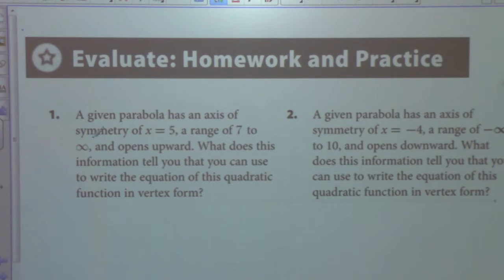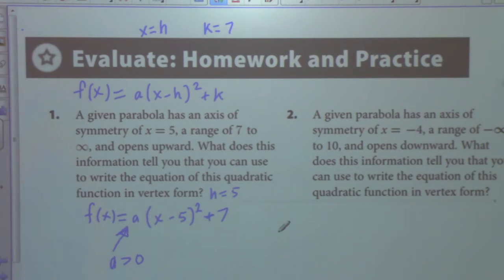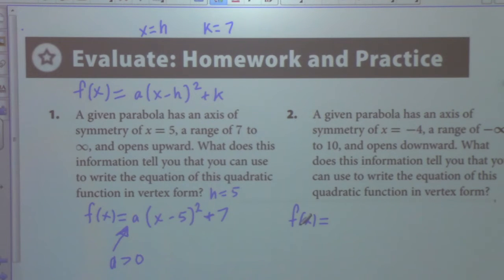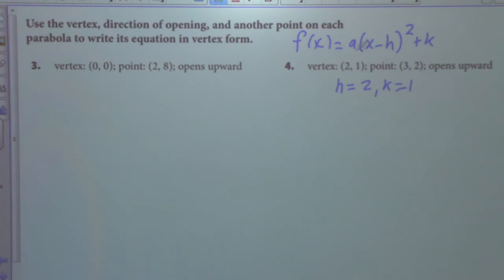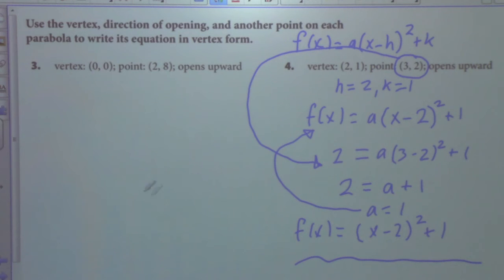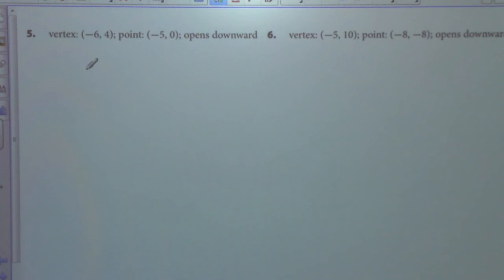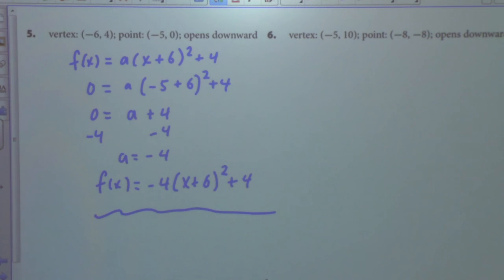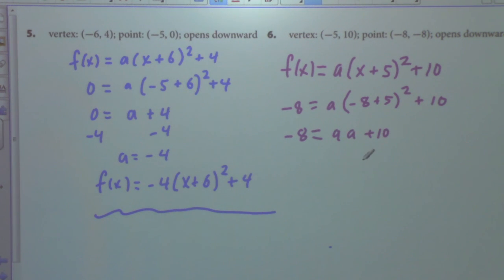Algebra 2 Class 10/21/20 Chapter 3.2 Exercises 1-6 Write Vertex form of Quadratic Functions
In class today we wrote quadratic functions in vertex form.